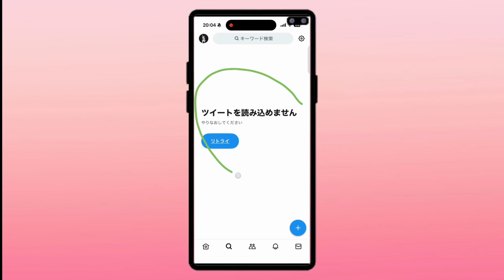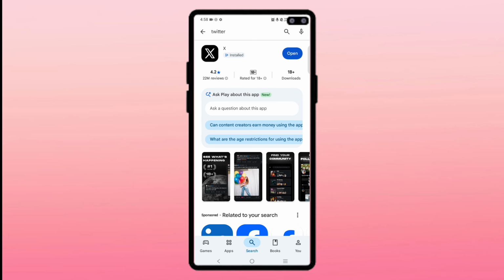Twitter Down Today? How to Fix Twitter Not Working (2026)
Twitter Down Today
Twitter Not Working for Many Users

technical annu anil